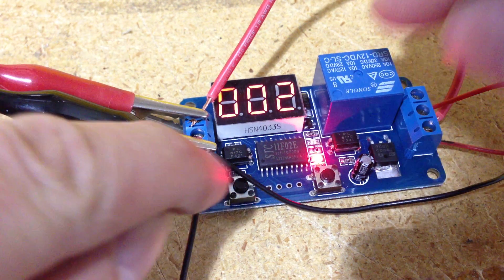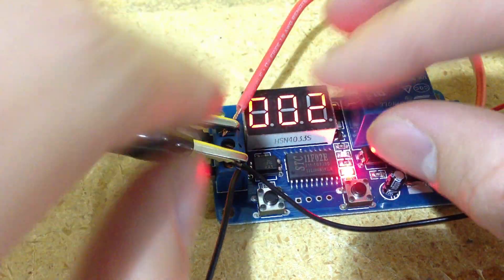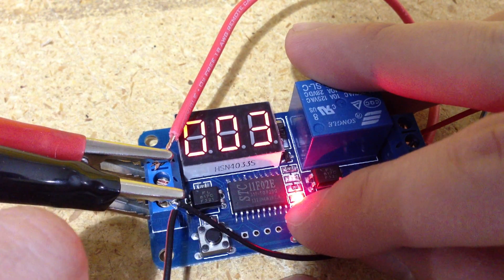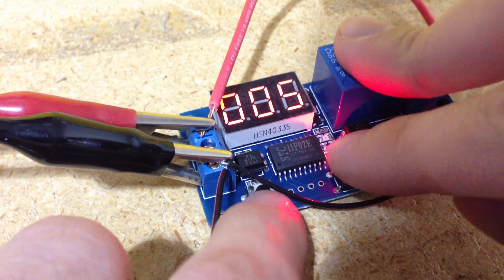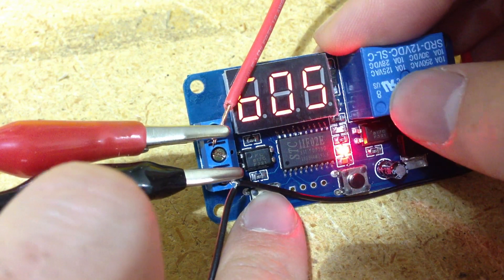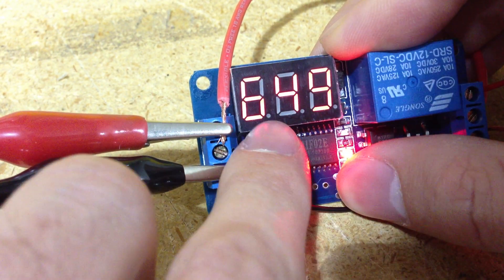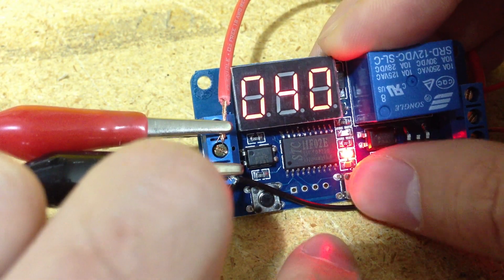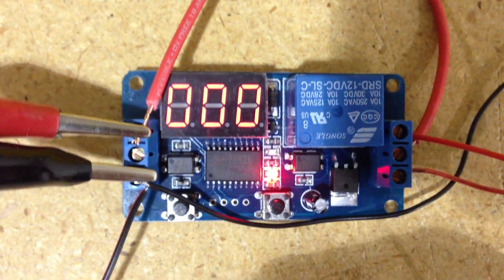12V Delay Timer Relay 0 - 999 seconds